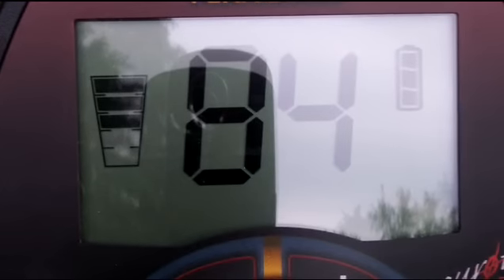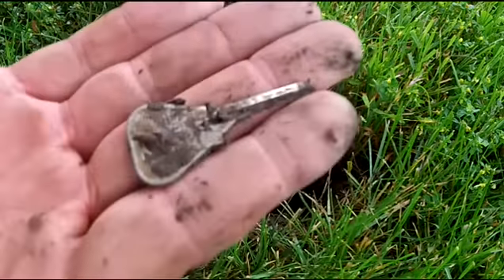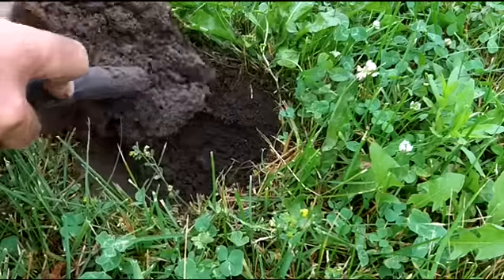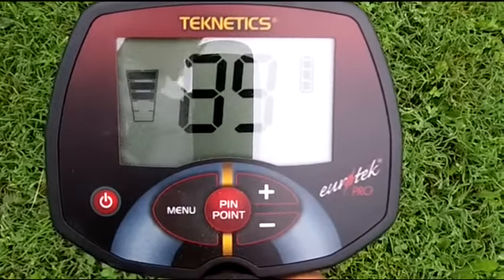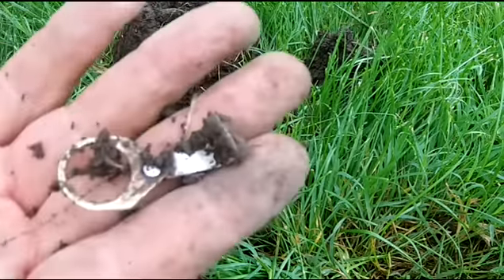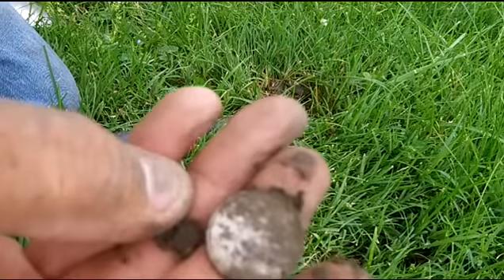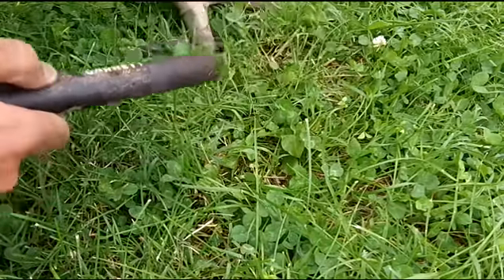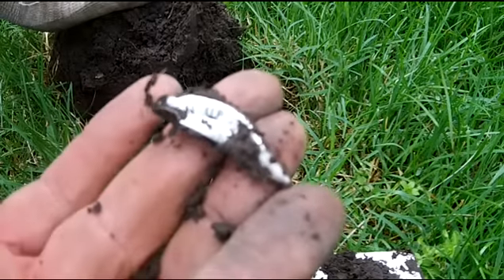Teknetics Eurotek pro metal detector with the 11"DD and 10" concentric coils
DETECTOR HAS BEEN SOLD Teknetics Eurotek metal detector with the 11"DD and 10" concentric at a local park. Detector is not too bad for the price range. Probably never going to be my main detector but it will work when I just want to grab one and go. If I keep it that is. Lol

DETECTOR HAS BEEN SOLD